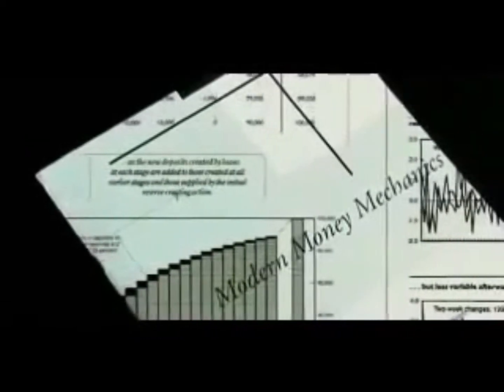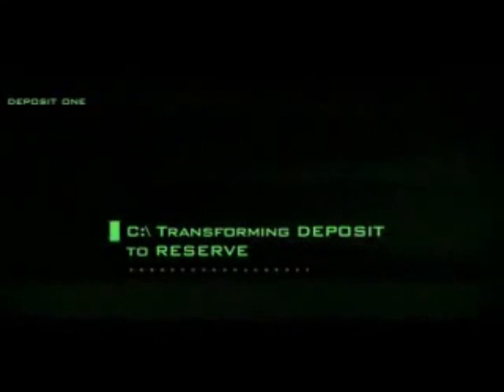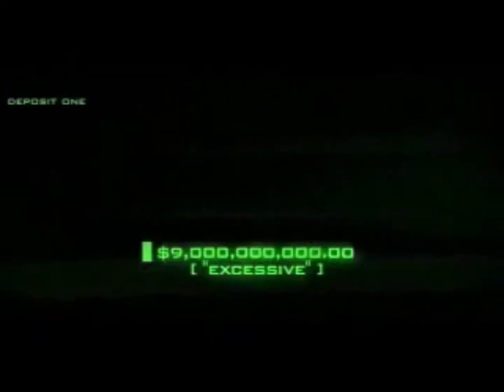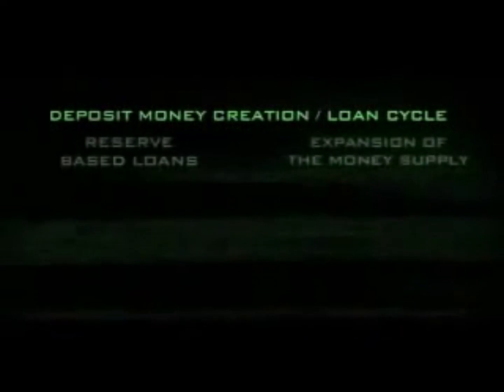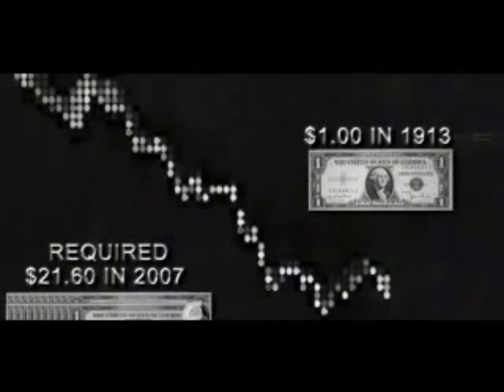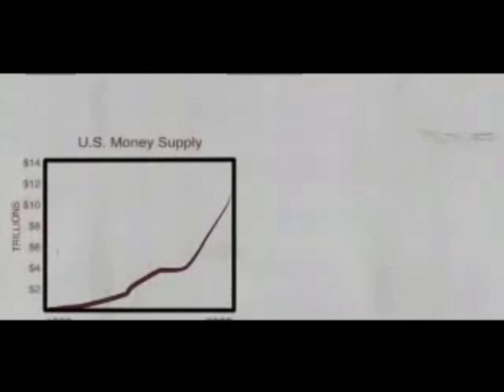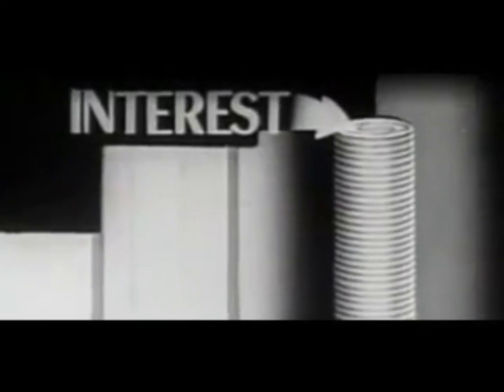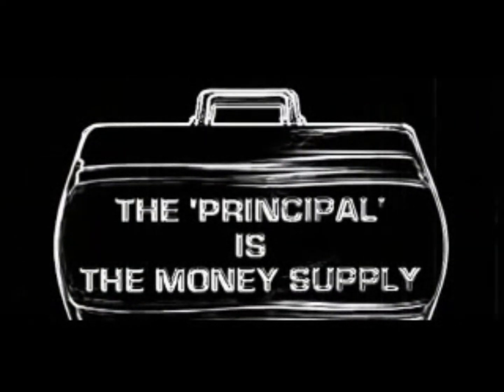How The Federal Reserve's Money Creation Process Impacts YOU 🫵🏻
Learn how money is made and why default, foreclosures & bankruptcies are inevitable.

You can get FREE help and download a report on all the ELEVEN options available when facing foreclosure